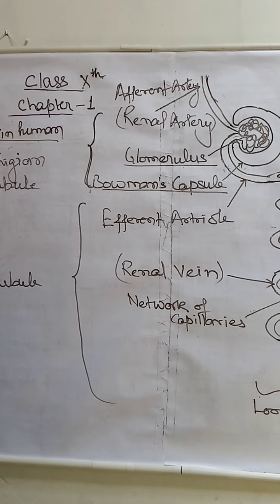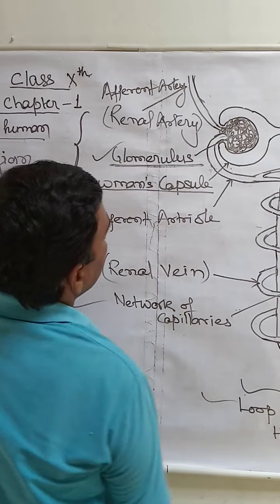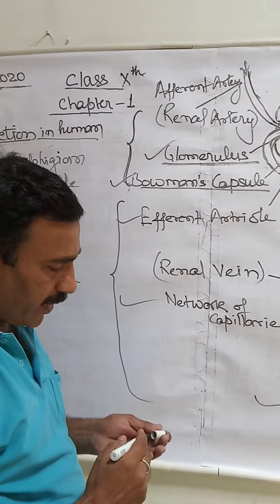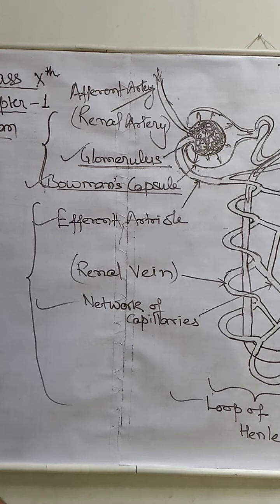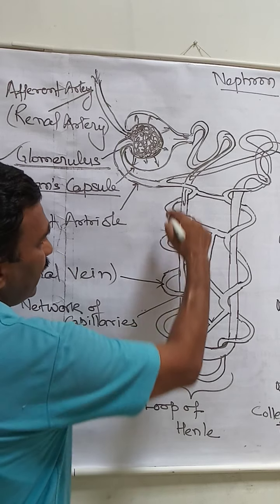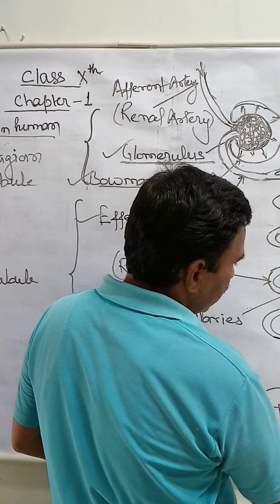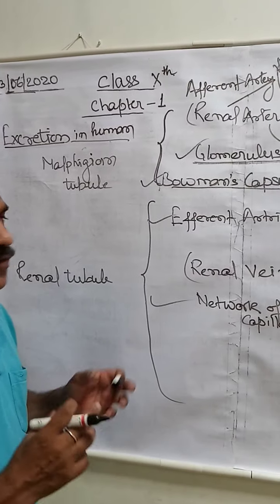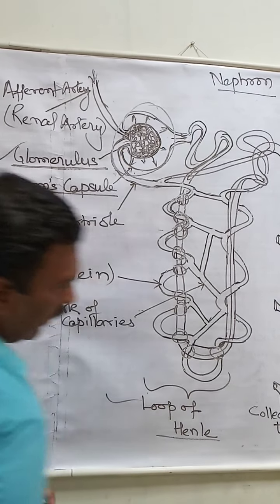Class Xth biology. Life Processes